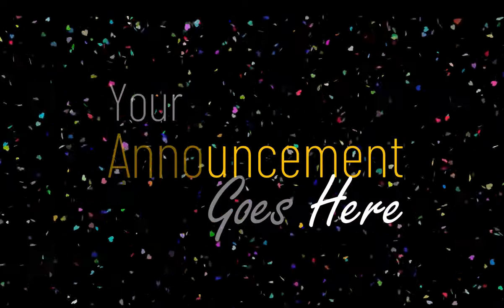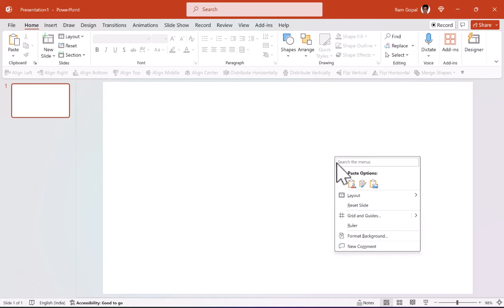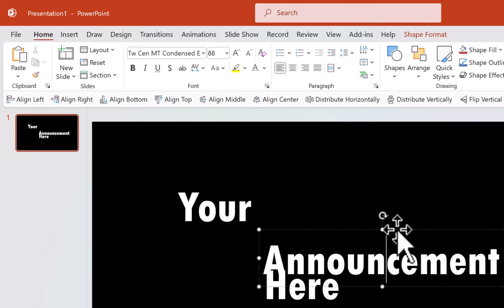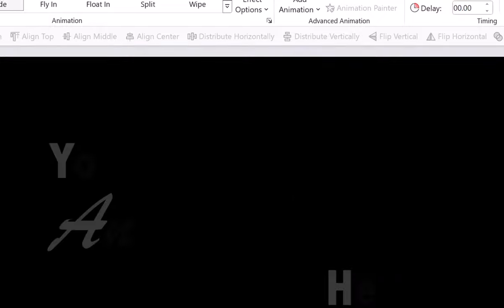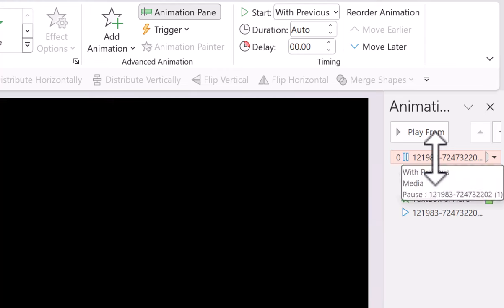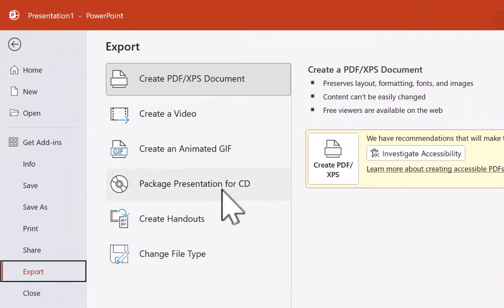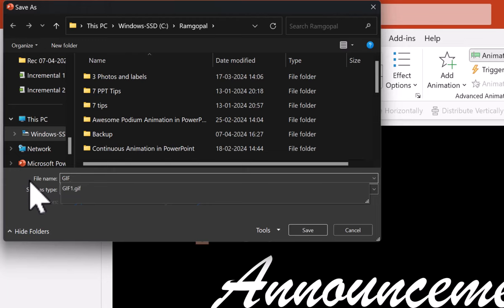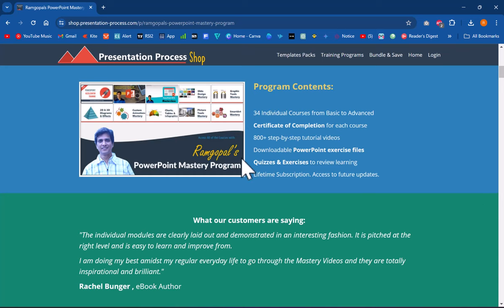Create Video e-Greetings in PowerPoint- Easy and Fun Idea for Beginners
Here is a fun and easy idea to create custom video e-greetings in PowerPoint. You can use any recent version of PowerPoint to follow this tutorial. *Ramgopals PowerPoint Mastery TRAINING Program:*

Contents of this video:
00:00 Preview of e-greetings
01:07 Add & Customize Text
02:58 Animate Text
03:50 Insert & Customize video setting
05:50 Export as video
06:50 Export as GIF